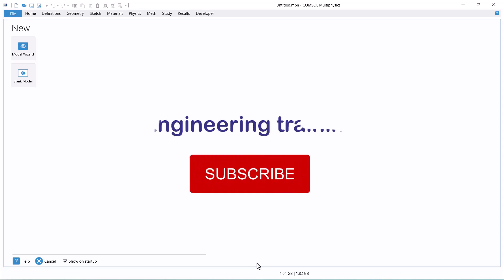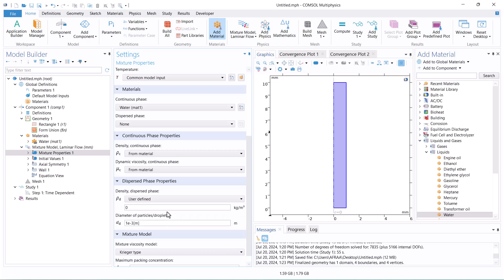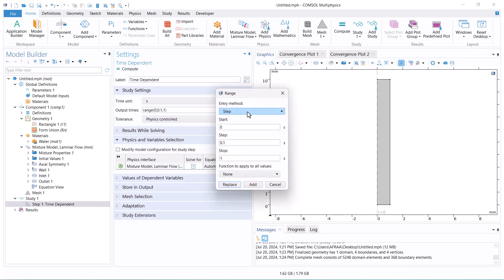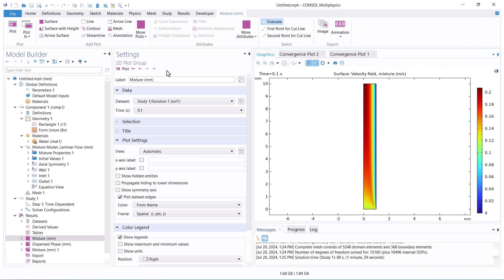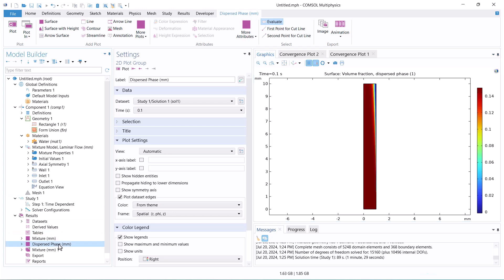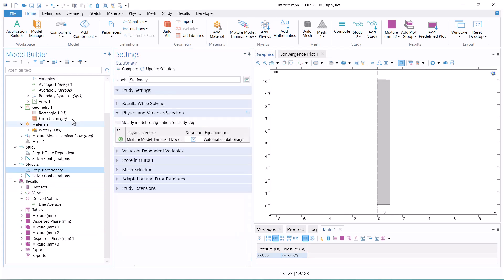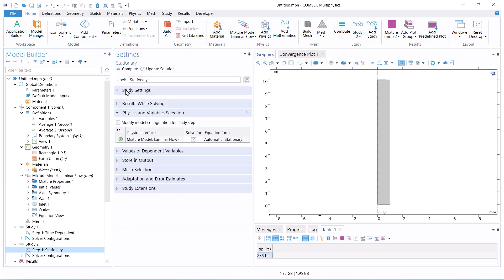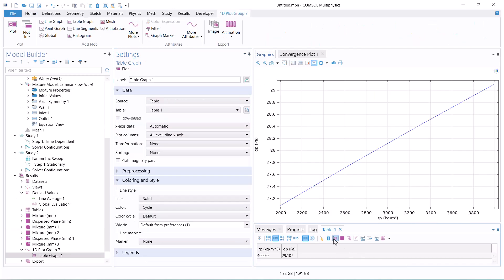COMSOL: Slurry flow (Mixture model)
This video demonstrates how to simulate slurry flow using the Mixture model in COMSOL Multiphysics. It provides a step-by-step guide on setting up the model, defining the properties of the slurry, and configuring the simulation parameters. The tutorial covers key aspects such as boundary conditions,meshing, and post-processing results to analyze the flow behavior of the slurry mixture.

• Q1: €1000 | Q2: €800 | Q3: €500 | Q4: €300

🎓 Academic Support
• Master's, PhD, Postdoc: €400 – €2000
• Class Projects: €100 – €200